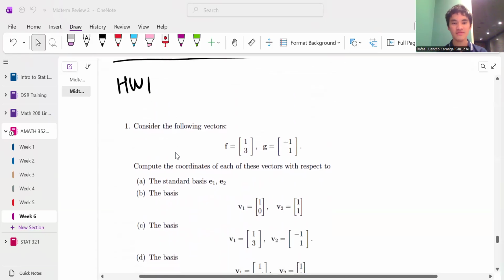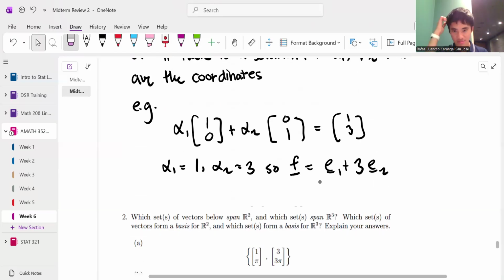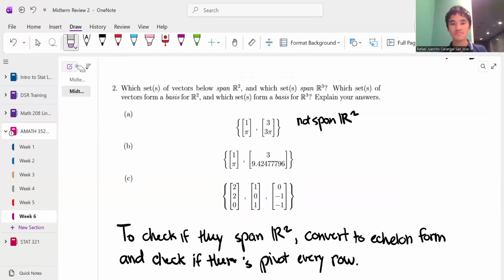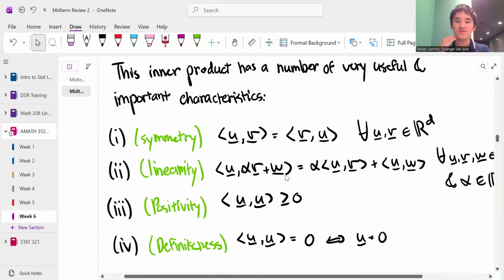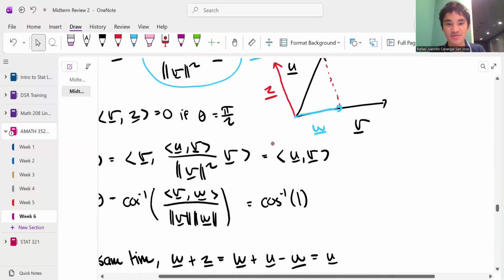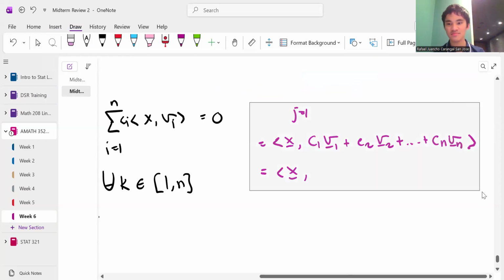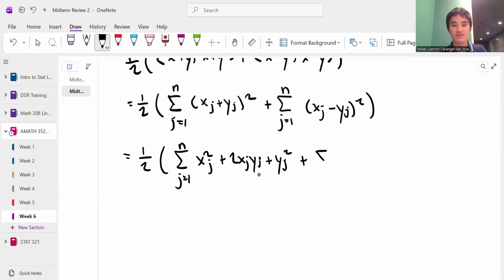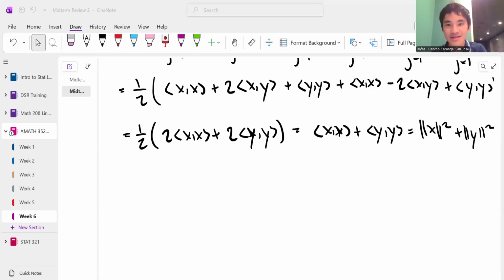Exercises on Spans, Bases, Gram-Schmidt, Proving